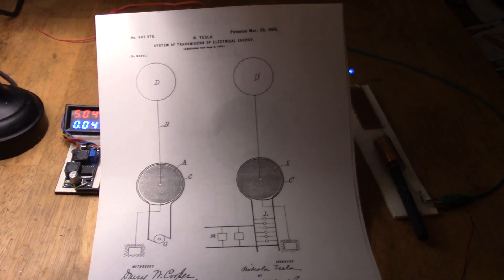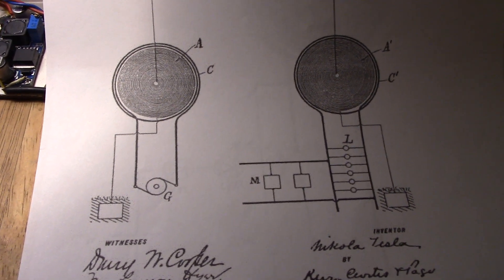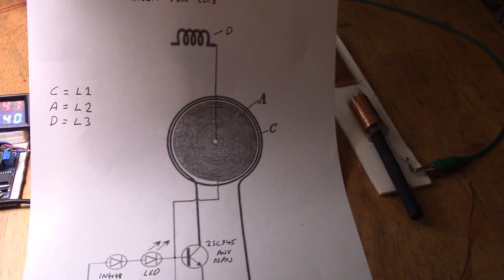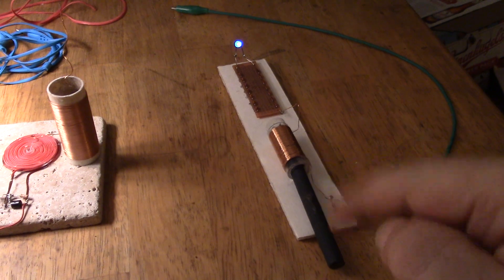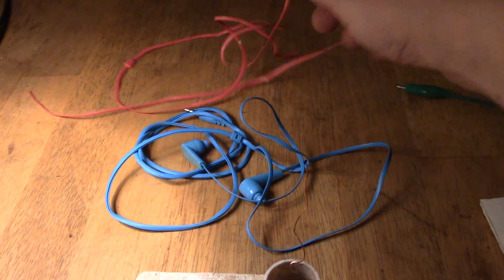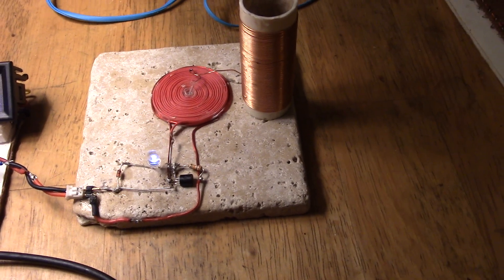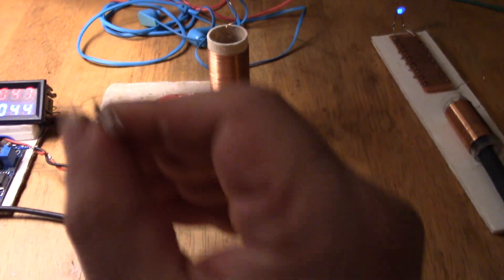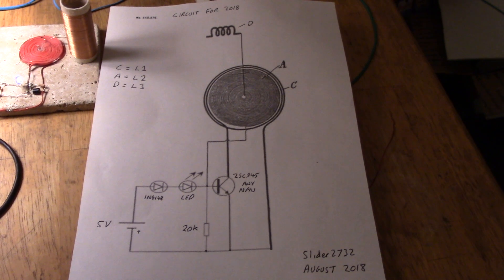Patent 645576 A Circuit For Wireless Electricity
Circuit error - swap transistor Emitter to negative voltage rail !
Thanks to Edmorbus for spotting it.

With reference to recent discussions on especially Overunity.com
The coil is held together by securing each turn with a spot of superglue gel.
A better, easier coil to make would be from an old modem cable,, speaker wire or other larger gauge insulated wire. The Primary (L1) turns should be made with thicker gauge wire than the Secondary (L2) turns.

Sidenote - The still running 18650 based homemade salts cell can be seen in this video. Nearly 2 weeks so far, 24/7 :)